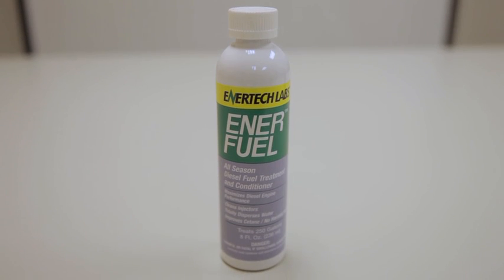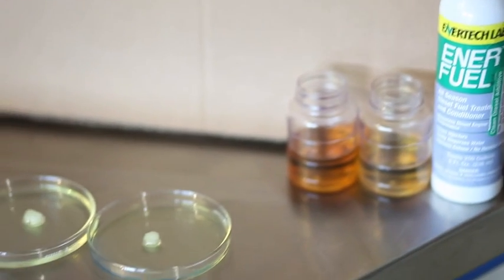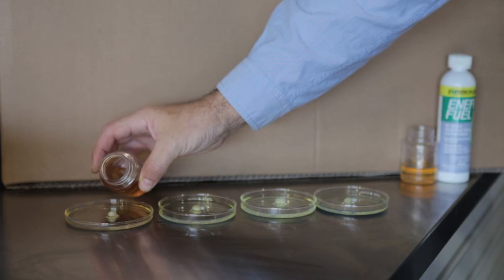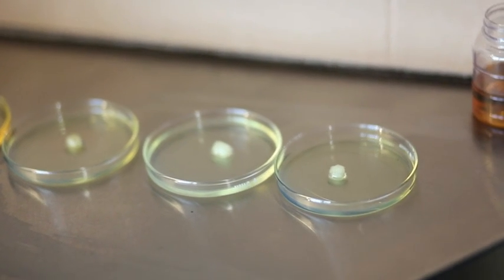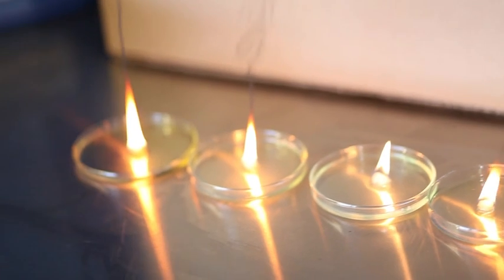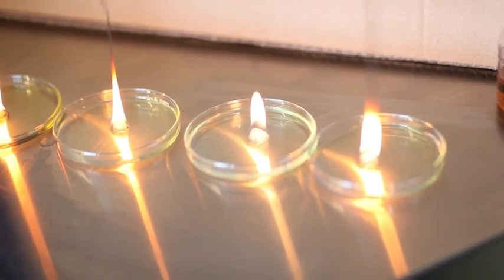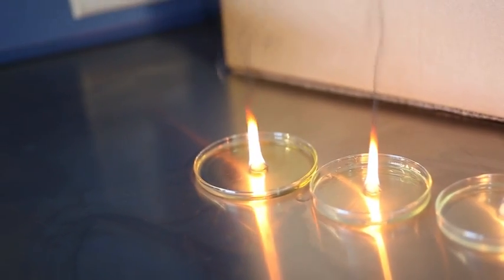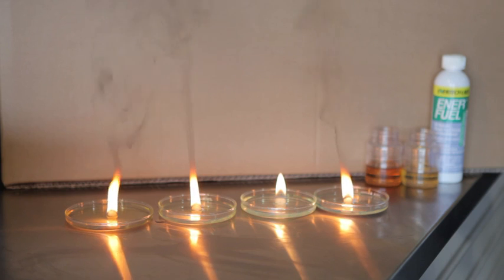Enertech diesel burn training video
EnerFuel Diesel by Enertech Labs